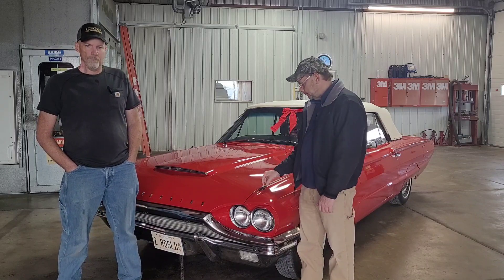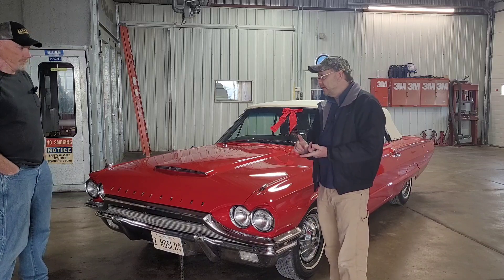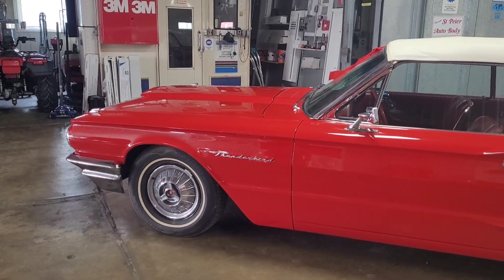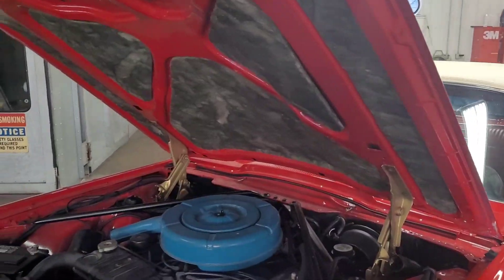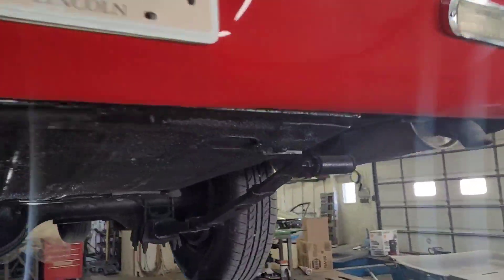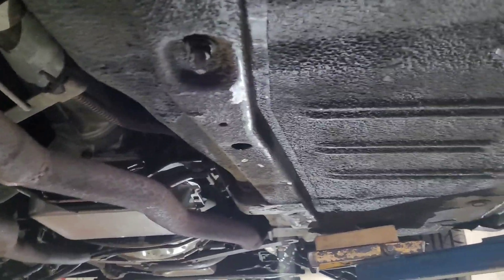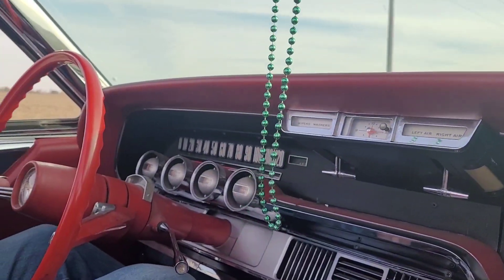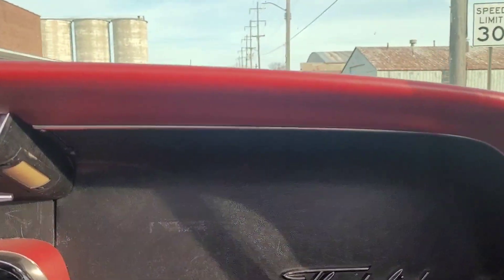1964 Ford Thunderbird Convertible For Sale 48k Original Miles & Loaded With Factory Options!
1964 Ford Thunderbird Convertible 390 4V Automatic Power Windows Power Seat Working Factory Air Conditioning Cruise Control Swing Away Steering Column 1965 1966 Red